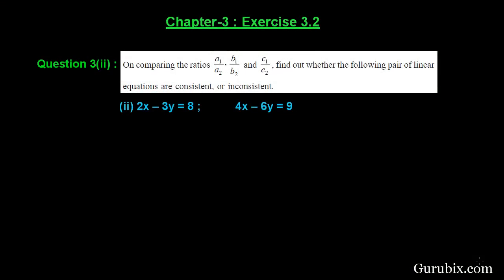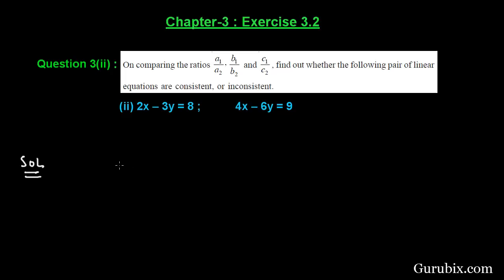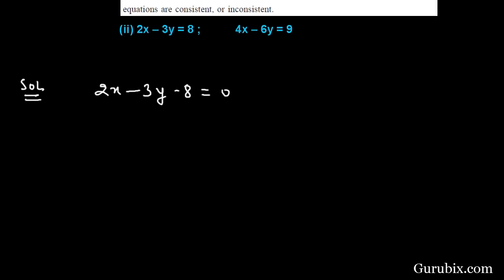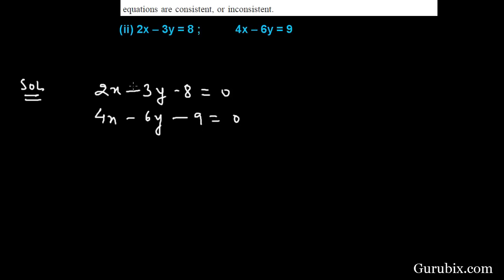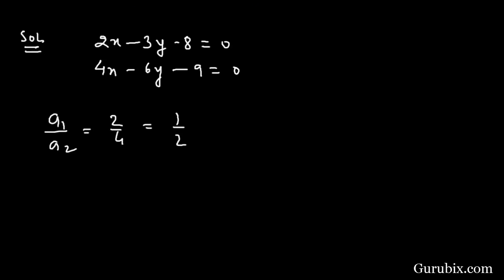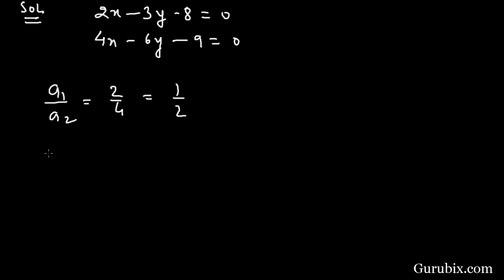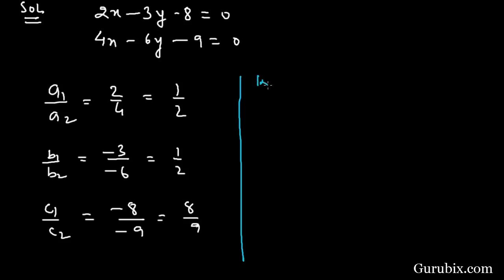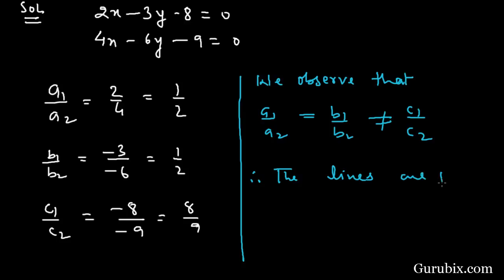Ex 3.2 : Q.3(ii) : On comparing the ratios ... Ch 3 | Math for Class X CBSE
In this video we will learn how to check any linear equations are consistent, or inconsistent.